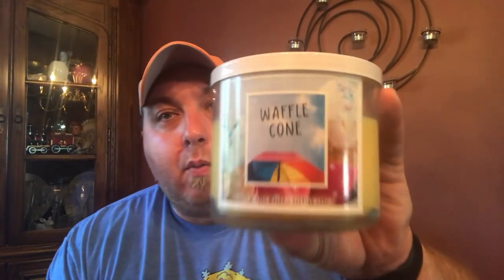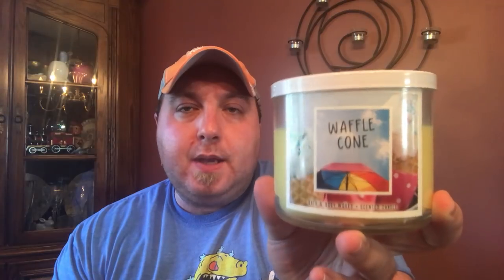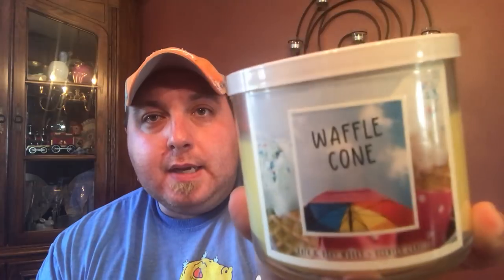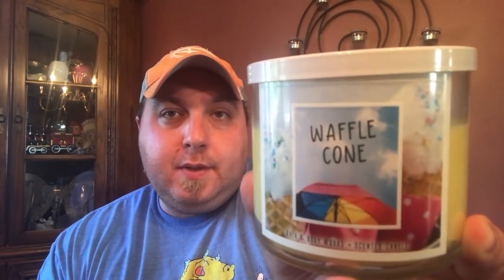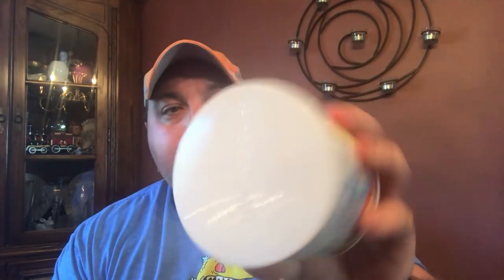Waffle Cone | Bath & Body Works Candle Review | Summer 2018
This is my Bath & Body Works review of Waffle Cone - part of their 2018 Summer Collection. The other candles in this collection include:

Boardwalk
Endless Weekend
Orange Cream Soda
Cherry Snow Cone
Pool Party

Destinations Collection:
London: Tea & Lemon
Italy: Cannoli & Chocolate
Paris: Cafe Bouquet
New York: Rose Water & Ivy
California Vineyard: Black Cherry Merlot
Iceland: Frozen Lake
Thailand: Coconut Basmati
Costa Rica: Rainforest Passionfruit

Summer Time Drinks:
Root Beer Float
Summertime Soda Pop
Banana Milkshake
Coconut Water
Watermelon Lemonade

Other random ones coming later:
Marshmallow Musk
Toasted S'mores
Waffle Cone
Poolparty
Orange Cream Soda
Cherry Snow Cone
Wildflower Meadow

Yankee Candle NEW 2018 Scents:
Below are other scent coming in 2018:

Fall arriving July 5:
Luscious Pumpkin Trifle
Poached Pear Flambé
Sugared Cinnamon Apple
Enchanted Moon
Autumn Pearl
Tranquil Mist
Sun-Kissed Thistle

Arriving later in the Fall:
Blue Twilight Storm

Christmas:
Holiday Lights
Icy Blue Spruce
Frosty Gingerbread
Glittering Star
Snow-Dusted Bayberry
Sugar Frost Christmas
Holiday Shimmer
Spiced Berry Sangria